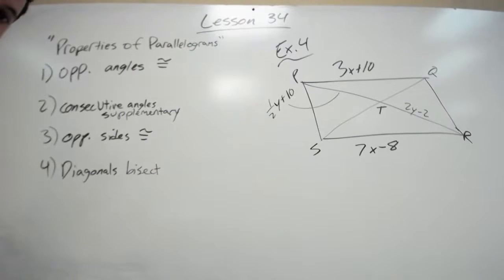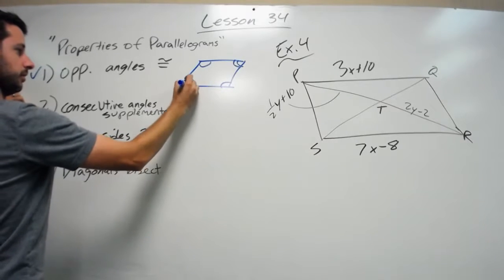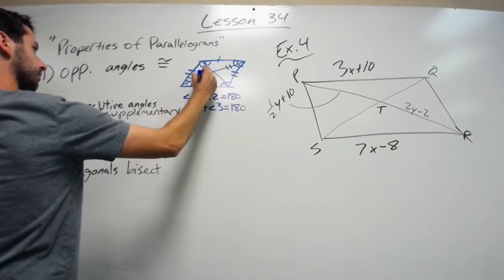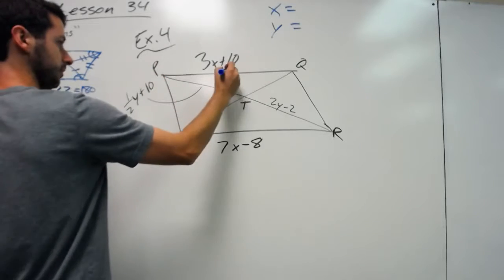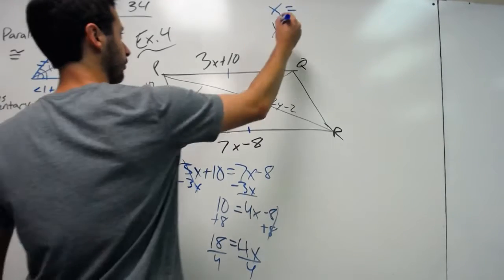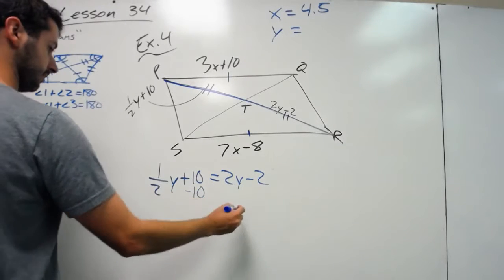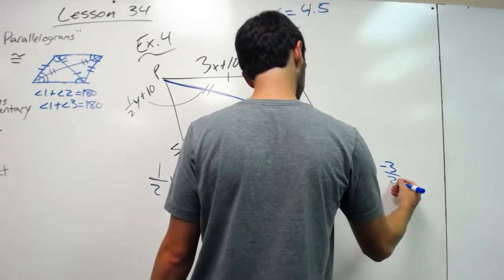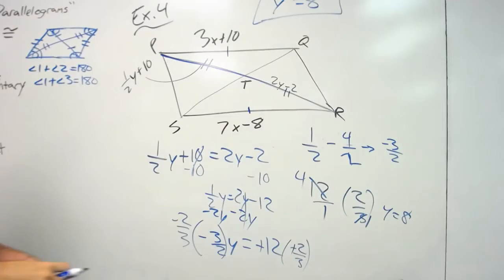Geometry Lesson 34: Properties of Parallelograms